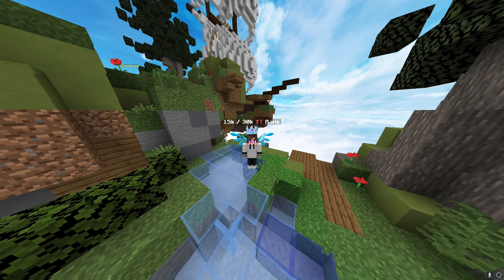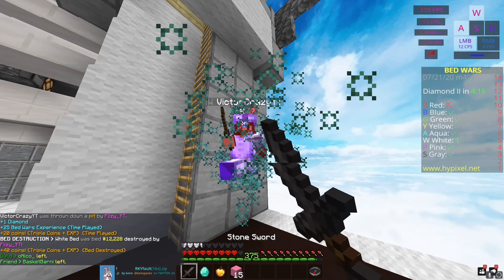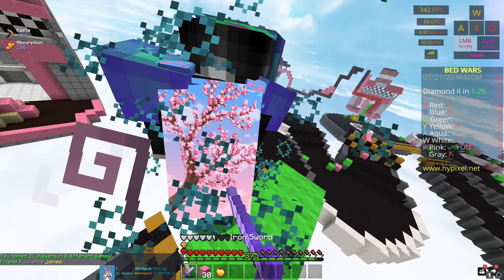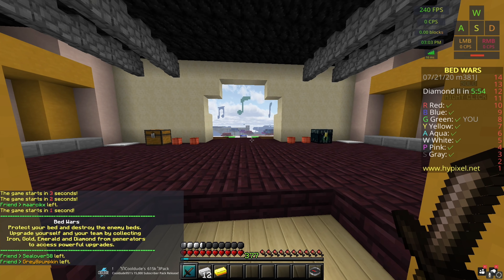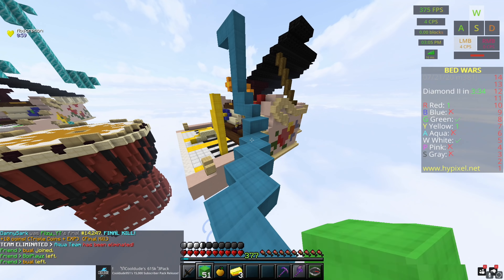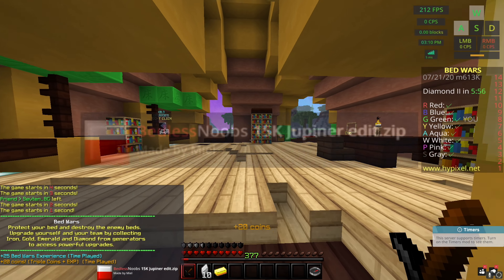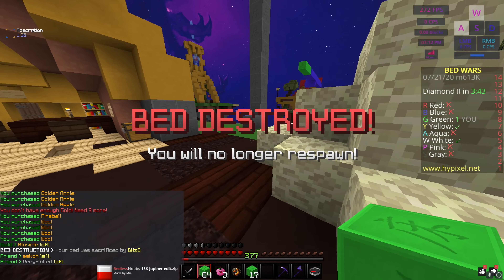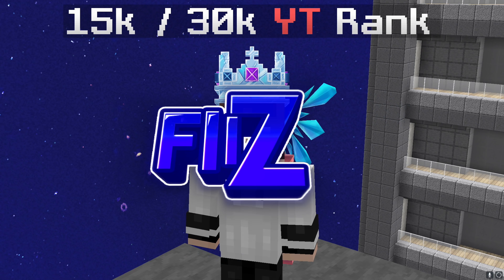YOUR FAVORITE YOUTUBER BEDWARS PACKS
- Streaming PC -
GPU - NVIDIA GTX 1080
Processor - AMD Ryzen 7 3700x 8 cores
Storage - 2TB Toshiba HDD
Mouse - PICTEK T16

- Gaming PC -
GPU - EVGA RTX 2070 Super 8GB DDR6
Processor - Intel i9 10900x 10 cores
RAM - 32gb DDR4
Motherboard - ASUS PRIME Z490-V ATX
Storage - 500gb NVMe M.2 SSD + 2TB HDD

- Equipment!
- Gaming Keyboard
- Gaming Monitor
- Mic Stand / Pop Filter